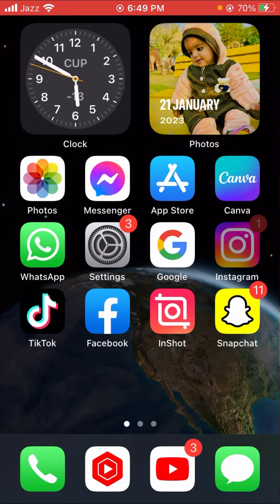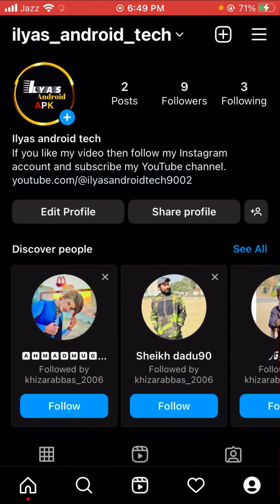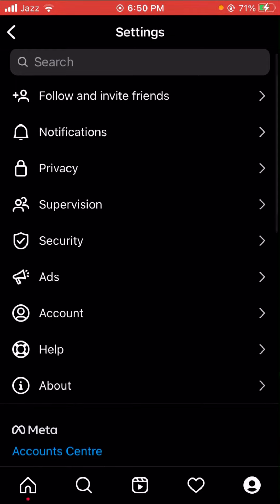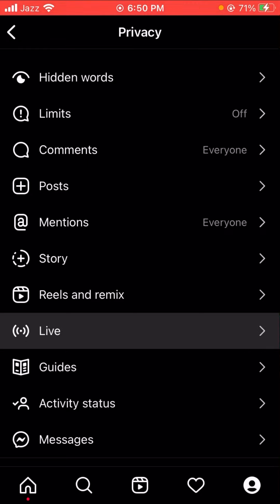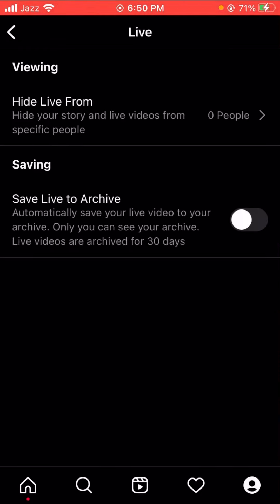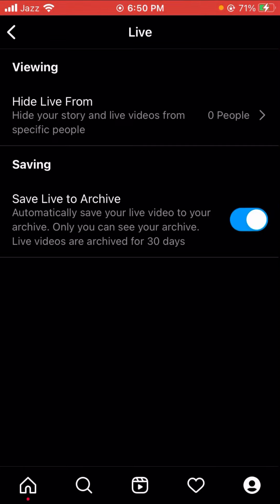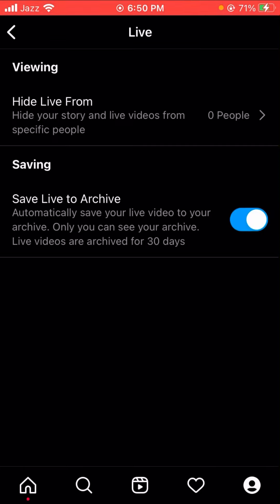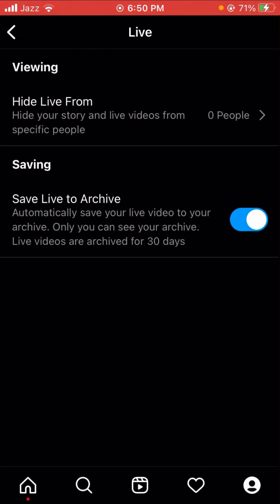How To Save Live Video To Archive On Instagram ||2023